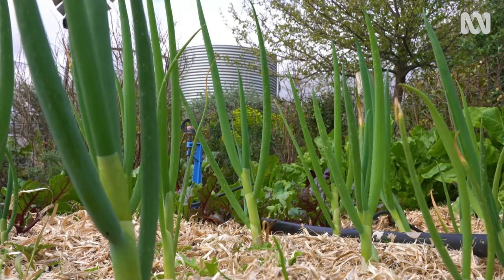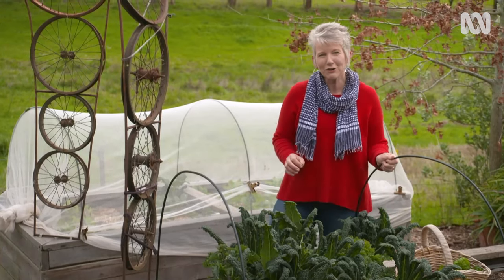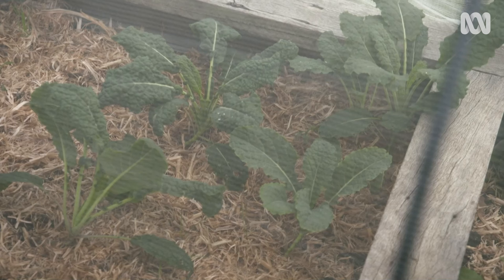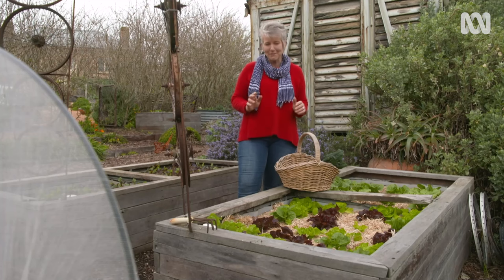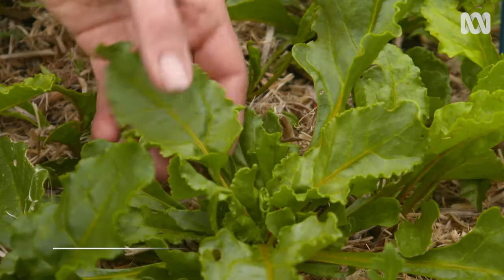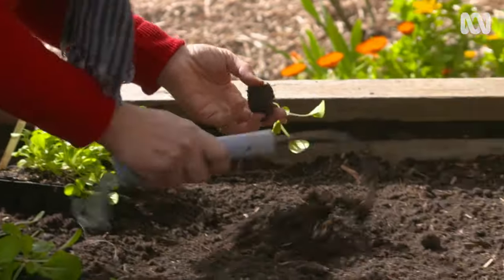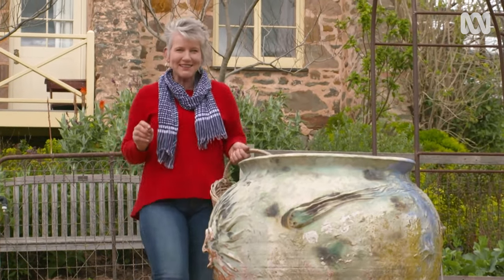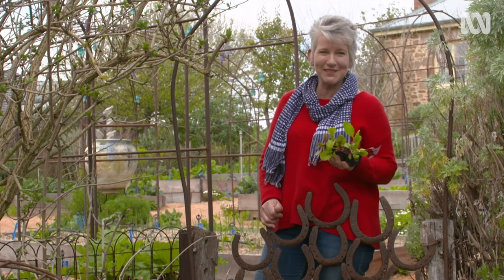Vegetable crops that can be planted & harvested all year-round | Gardening 101 | Gardening Australia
Sophie profiles her favourite four-season crops that can be planted and harvested all year-round.

Many vegetables can be grown all year round in Australian vegetable gardens, depending on the region you live in. The climate in the Adelaide Hills has extremes, from harsh frost to extreme hot weather days in summer. But despite the extremes, Sophie has learnt what works for her location and which same crops will survive and thrive all year round.

Sophie’s ‘all year rounder’ list includes lettuce, spring onion, bok choi and other Asian greens, beetroot, chard and kale. These are now regarded as staple crops in her household. Sophie has some of these crops growing at present in various locations, and at various stages of growth.

Sophie says, “every now and again, I read that Asian Greens are cool-season crops and need to be planted in March, but that is not my experience. I plant bok choy (3 punnets so 18 plants per one-metre square wicking bed) every month of the year with great results and usually have a bed of it ready for harvest each month. I start by harvesting smaller ones and thin out the planting, so larger varieties get more space to spread out.”

Sophie tends to plant as seedlings from punnets as this is a time saver.

She also practices crop rotation and avoids growing the same crop in the same soil all year round. This helps prevent nutrient depletion in the soil and can help with disease prevention.

Given that she staggers planting, this is easy to achieve. While one crop is maturing, say spring onions, she’ll start off another spring onion patch in another location.

Experiment with your own all year round crops, to see what works in your garden.